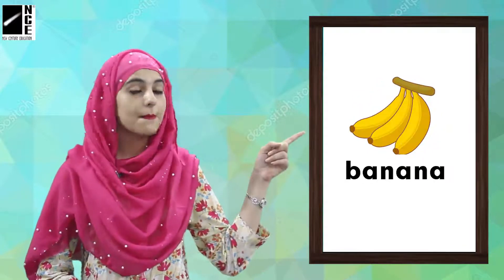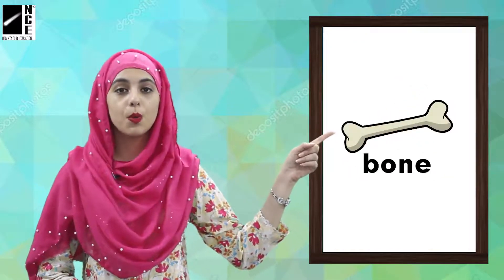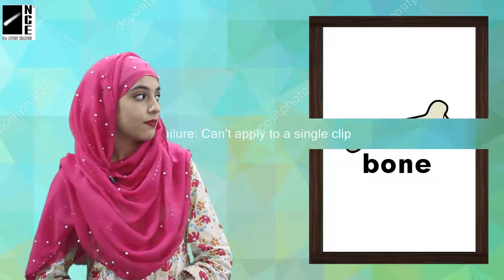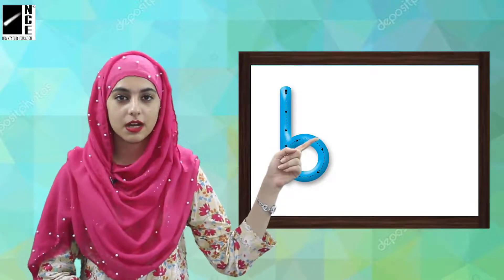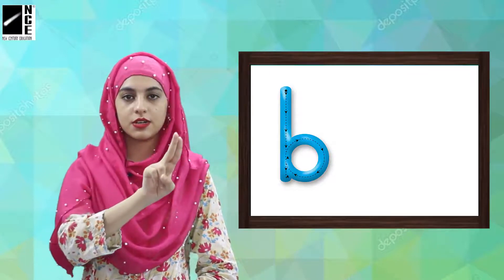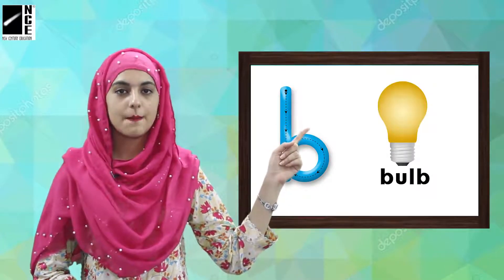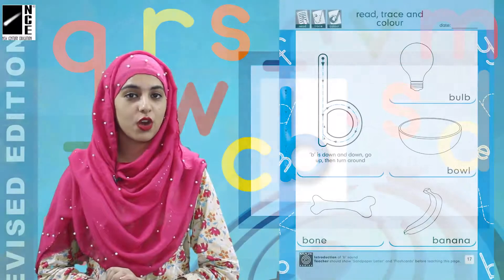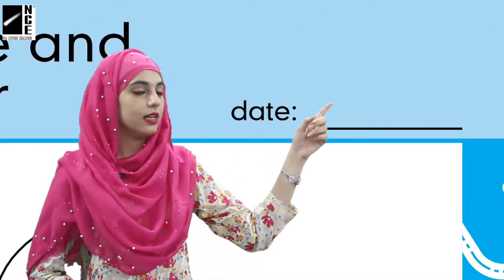Play group English (1a ) Page-17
Play group English.